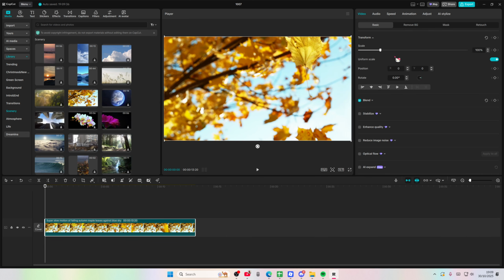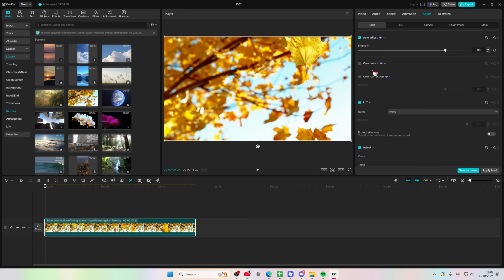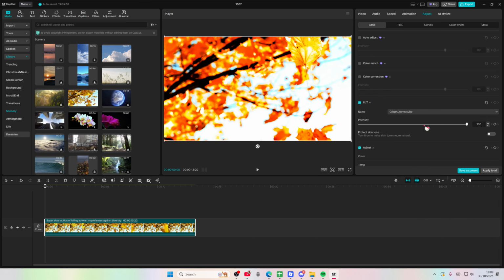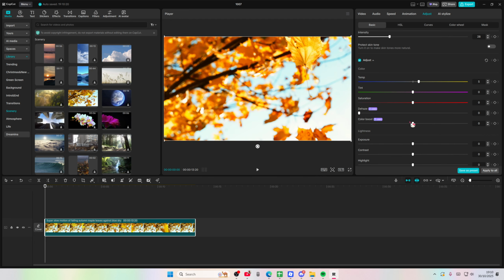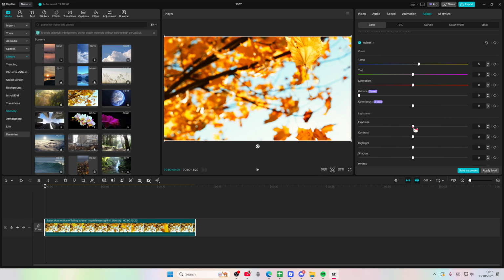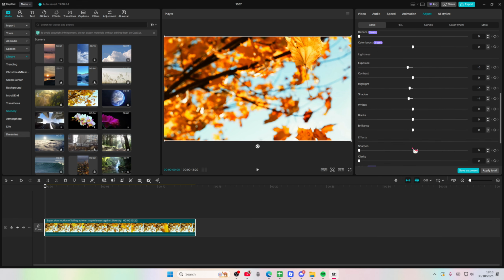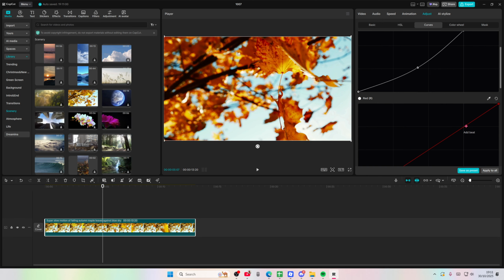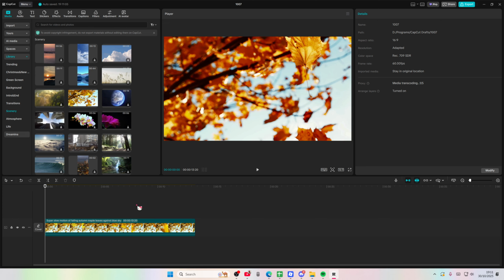How to Color Grade Videos in CapCut PC | Adjustments and LUTs Tutorial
Learn how to color grade your videos using CapCut PC with this step by step tutorial. Discover how to use adjustments, apply LUTs, change temperature and tint, modify exposure, highlights, and shadows, and use curves and HSL controls to enhance your footage.

0:00 Color Grading in CapCut PC
0:21 Using Adjustments and LUTs
0:46 Adjusting Temperature and Tint
1:10 Modifying Exposure and Shadows
1:34 Using Curves and HSL

0:00 Color Grading in CapCut PC
0:21 Using Adjustments and LUTs
0:46 Adjusting Temperature and Tint
1:10 Modifying Exposure and Shadows
1:34 Using Curves and HSL